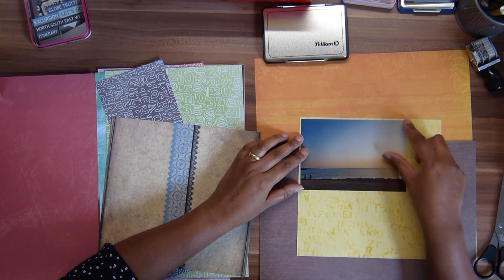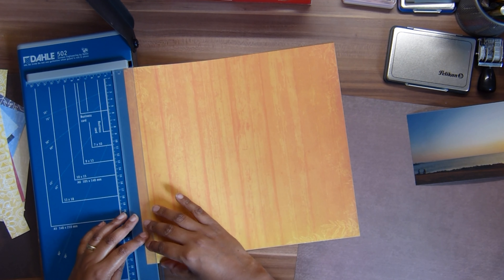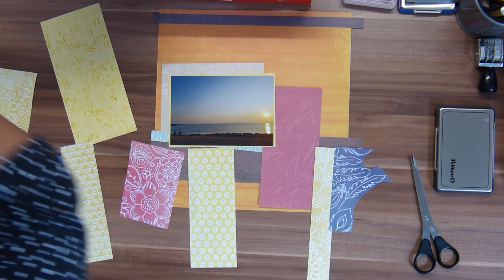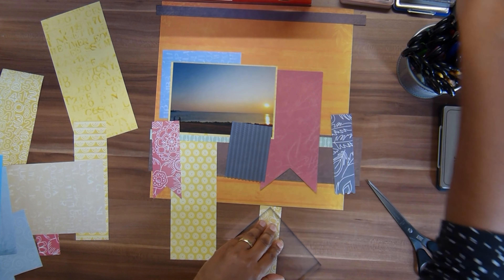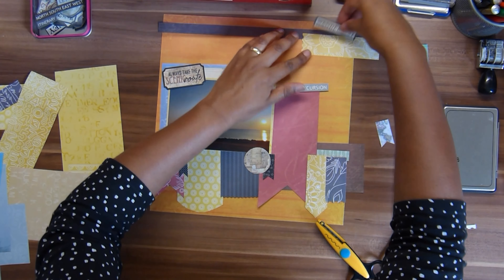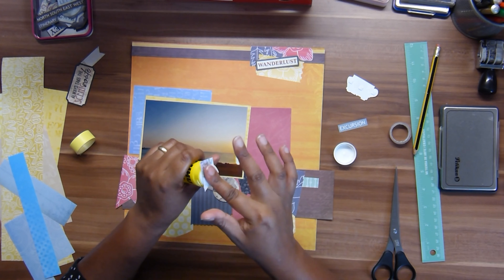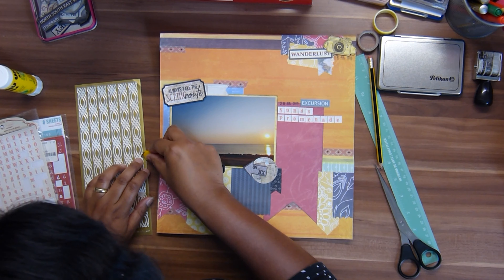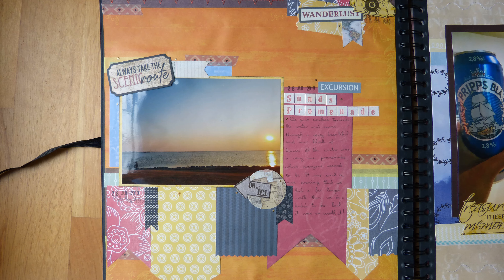Sundspromenaden Sunset in Malmo, Sweden - Northern Europe Travel Scrapbook Layout Process BEAUTIFUL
The beautiful sunset that we saw in Malmo, Sweden on the Sundspromenaden needed a dedicated layout and I captured the colours of the picture in my layout. I used a sketch from Pagemaps.com again but I changed it quite a lot to my taste and to fit the picture. I used several different tools and punches and had lots of fun doing the different clusters. I hope you enjoy it as well!

I hope this  helps you in getting your own awesome scrapbook done!

I am doing a series of videos as I have over 4 kg of travel memorabilia on, under and next to my desk waiting to be scrapbooked. I am using the snowball method to get my game on these scrapbooks. I made quite a few flip throughs for inspiration.

Stay safe and scrapbook on!